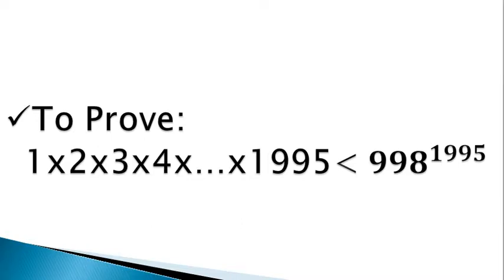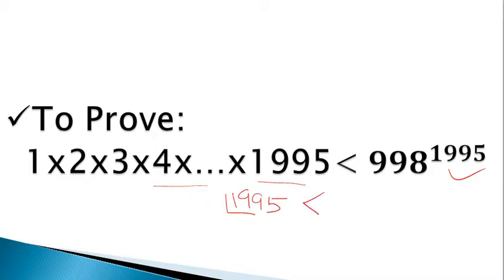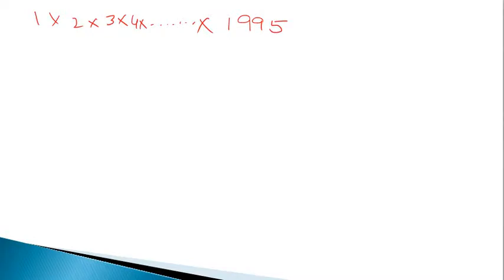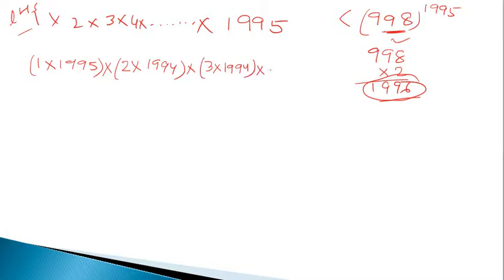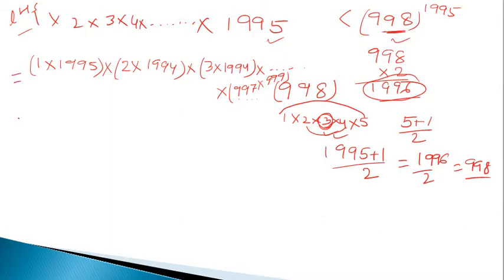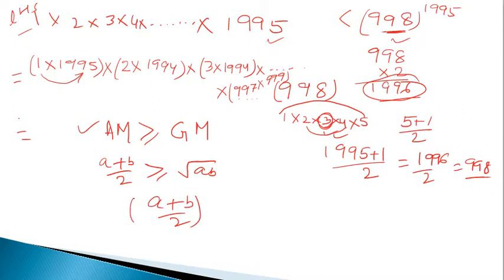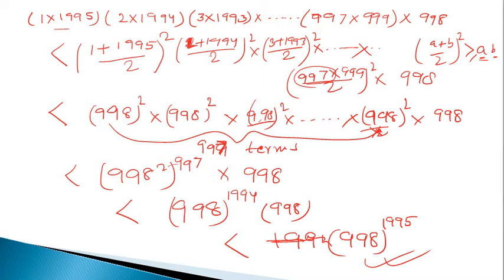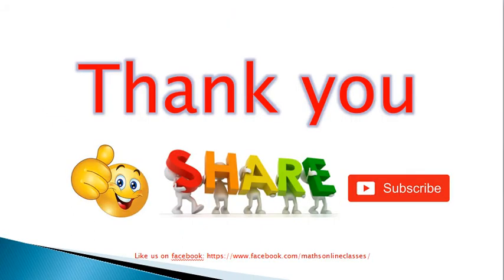1995 ! is less than 998^1995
Watch this video to know:
1995 ! is less than 998^1995